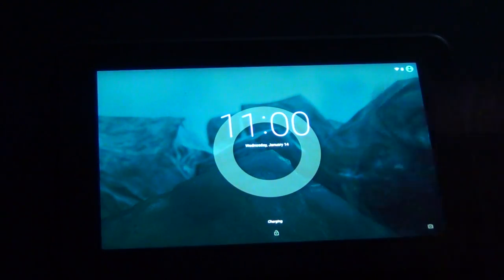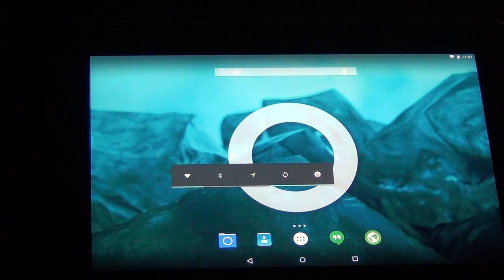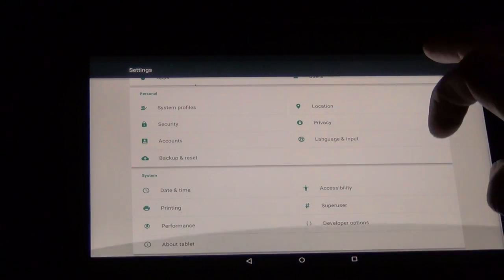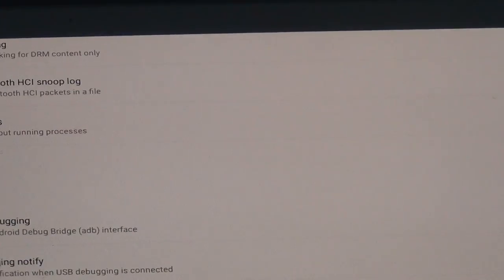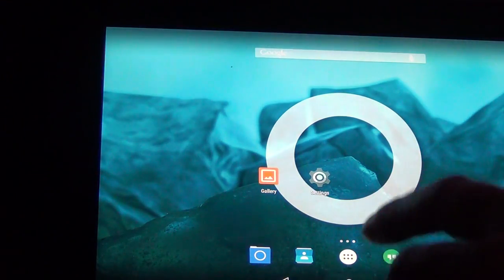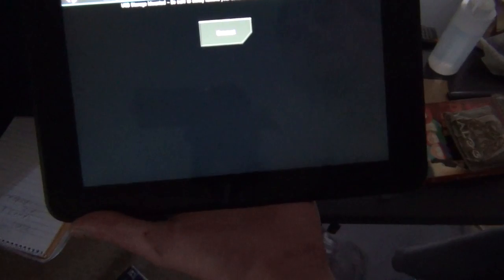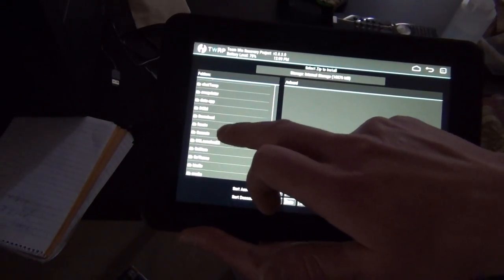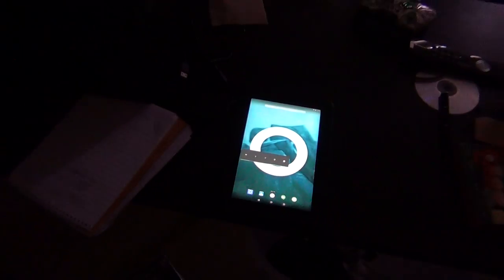Android Lollipop on Amazon Kindle Fire HD 8.9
This Thread will have everything you need.